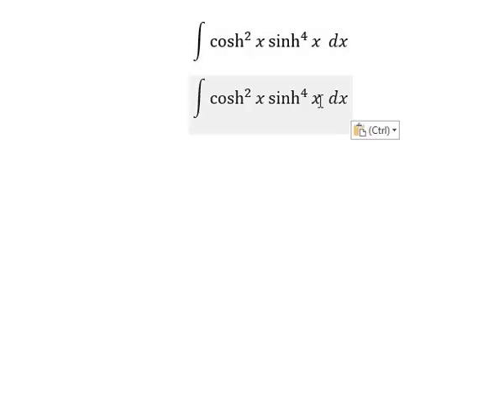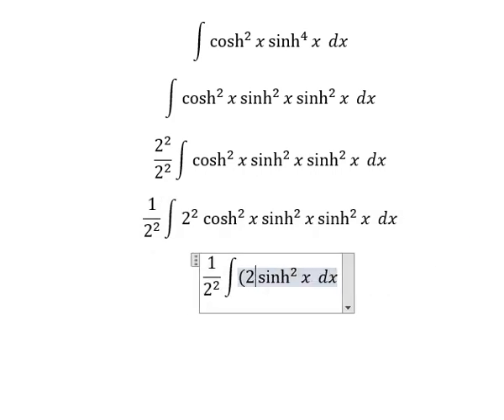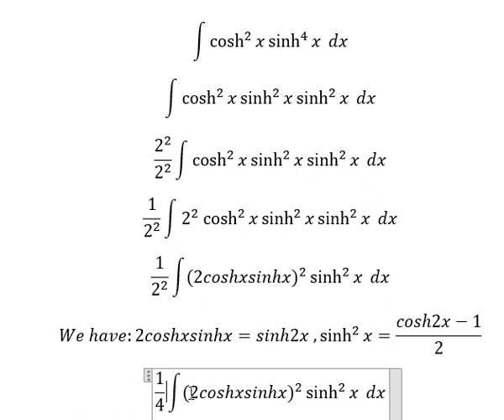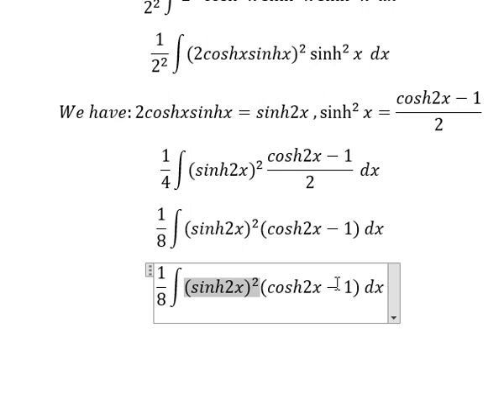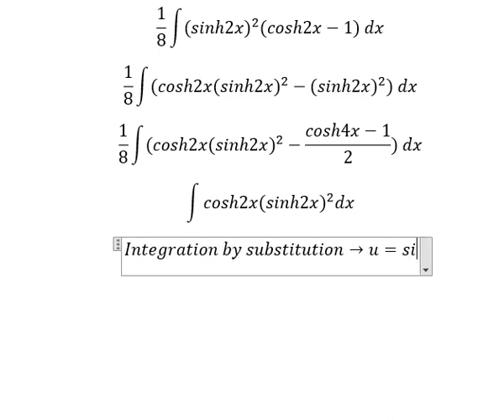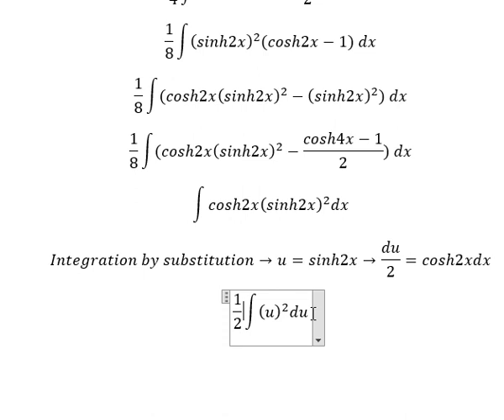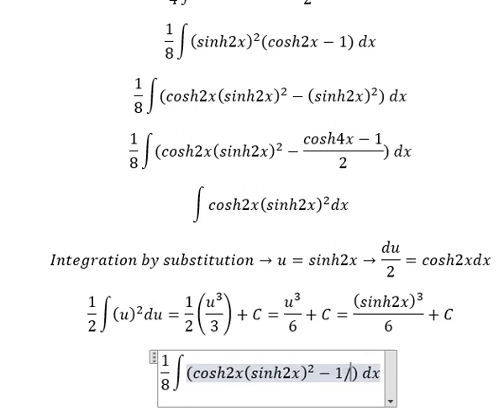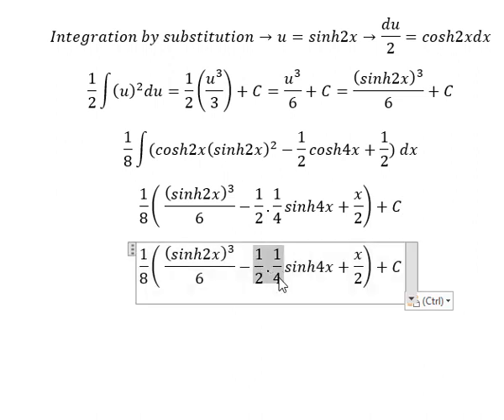Calculus Help: Integral ∫ cosh^2 ⁡x sinh^4 ⁡x dx - Integration by Hyperbolic Equation - Identities